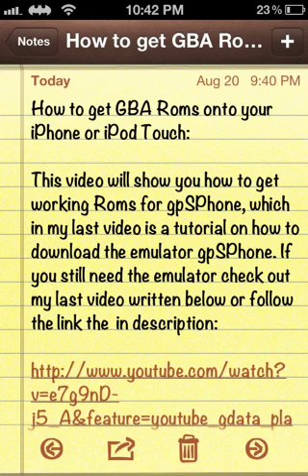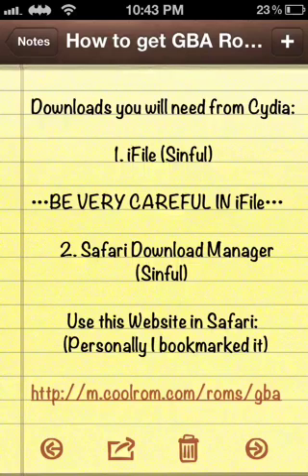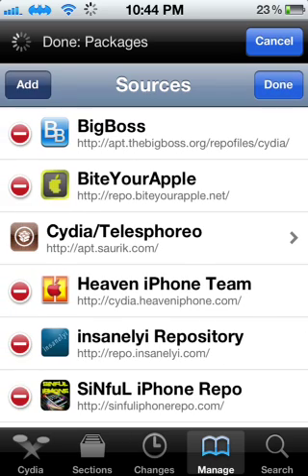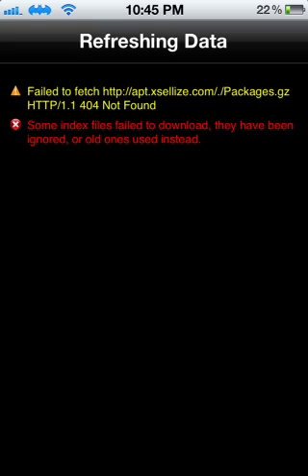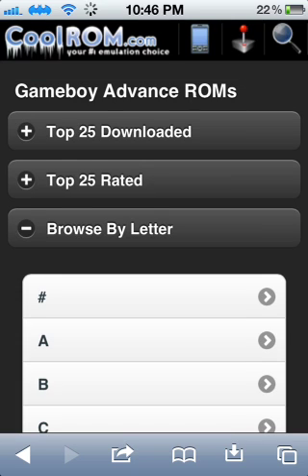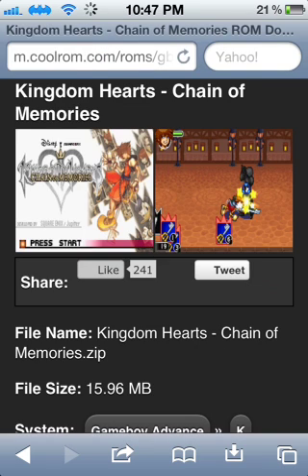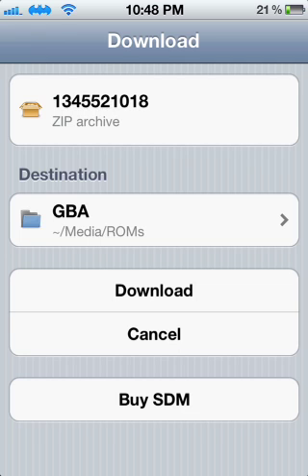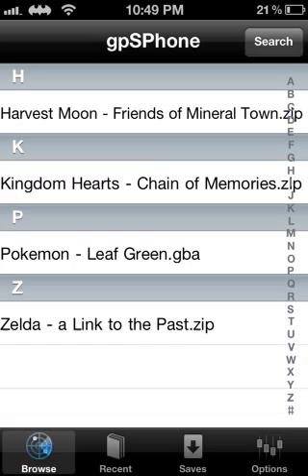How To Download Game Boy Advance Games (Roms) for iPhone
This video will walk you through step by step how to download working Roms (Games) for the Emulator gpSPhone on your iPhone or iPod Touch.

If you do not gpSPhone (the emulator that plays the games) follow this link for a tutorial on how to download it

Source from Cydia in this video: sinfuliphonerepo.com

the website I Use in Safari to download the ROMS is http;//
(if you remove the /gba/ at the end of the URL it will take you to a screen of every type of ROM available for DL, just incase you have a different working emulator)